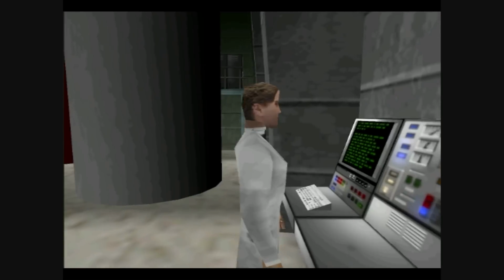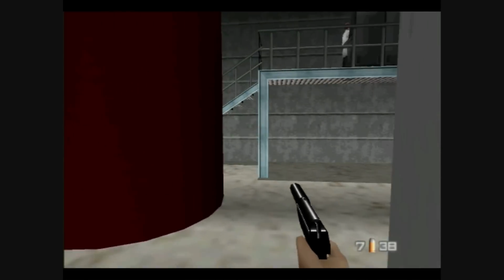GoldenEye 007 Walkthrough PT. 2 - Facility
Part 2 of my ongoing series of walkthroughs for Goldeneye 007 for the N64, on 00 Agent difficulty! ;)